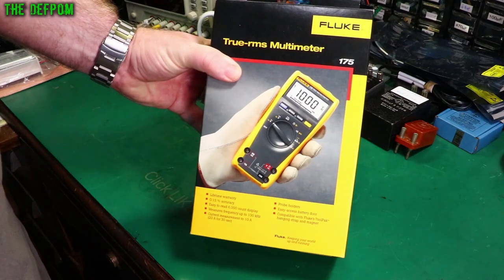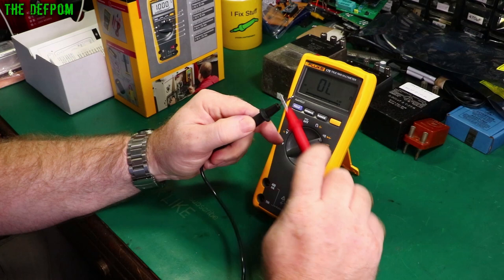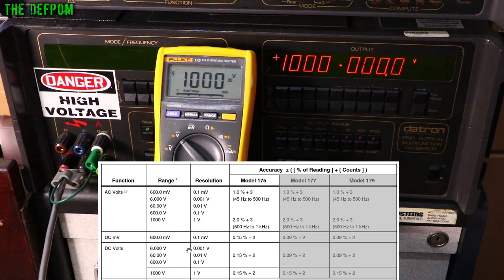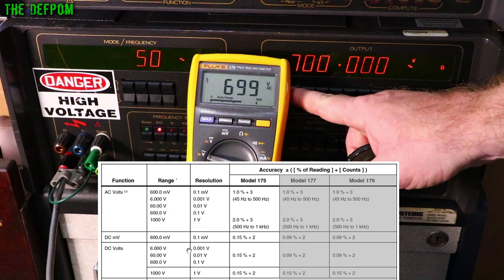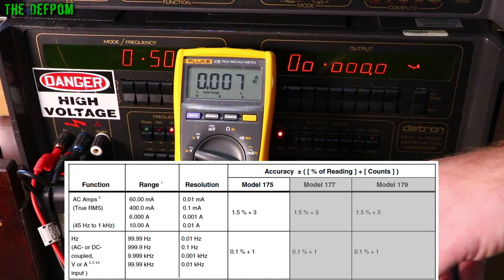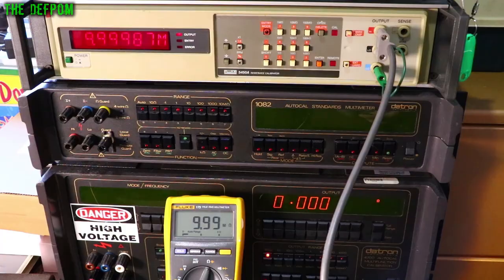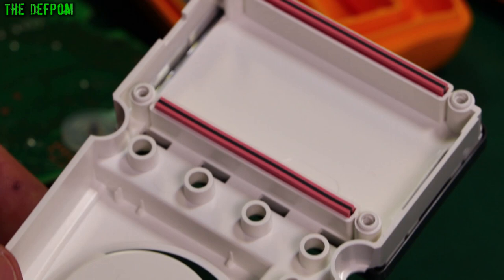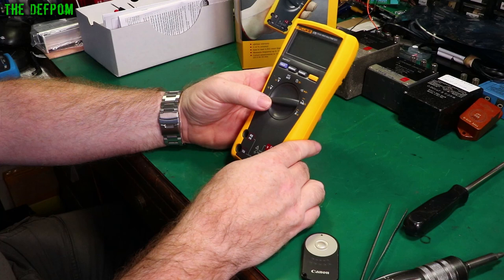🔴 Fluke 175 DMM Review & Accuracy Testing - Sponsored by Fluke & Pomona - No.931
Fluke 175 Multimeter Review and Accuracy Testing - Sponsored by Fluke and Pomona

I review the Fluke 175, I check its accuracy on my calibrators and references, take a look at its features and specifications, and do a teardown of the Fluke 175.

0:00 - Intro.
0:28 - Unboxing the Fluke 175 Multimeter.
1:00 - Looking at the Fluke 175 Specificiations.
1:48 - First look at the Fluke 175.
3:30 - Testing Continuity mode.
4:07 - Testing Diode Mode voltage.
4:37 - Testing Capacitance mode.
6:14 - Testing on the Datron 4700 Calibrator.
6:30 - Testing DCV accuracy.
8:14 - Testing ACV accuracy.
11:53 - Testing DCA accuracy.
13:05 - Testing ACA accuracy.
15:30 - Testing Frequency Limits.
16:48 - Testing Resistance accuracy.
18:41 - Teardown of the Fluke 175 multimeter.
19:11 - THE PEEL !
21:23 - Testing The Secret Backlight on Fluke 175.
21:46 - Removing the Fluke 175 PCB.
22:50 - LOL.
23:15 - Close view of Fluke 175 PCB.
24:10 - Summary.
25:45 - Patreon Supporters

My Electronics Tools (video and purchase links)

HP/Agilent/Keysight
3457A.